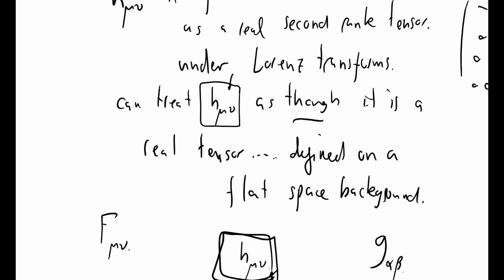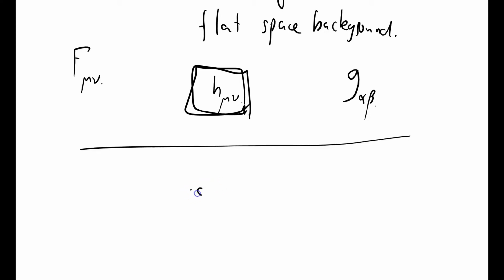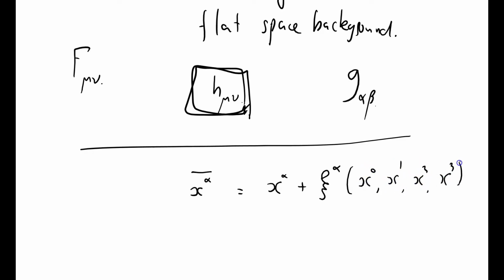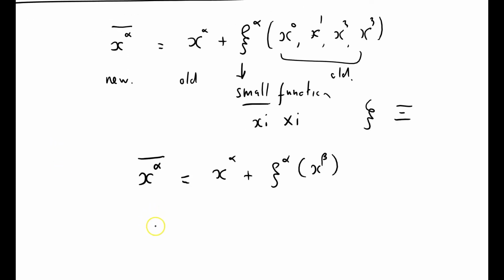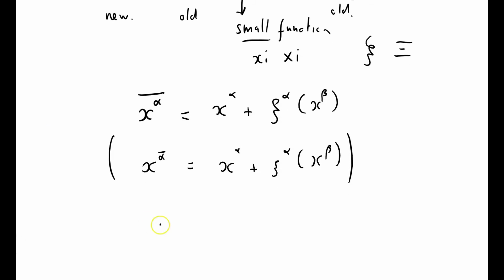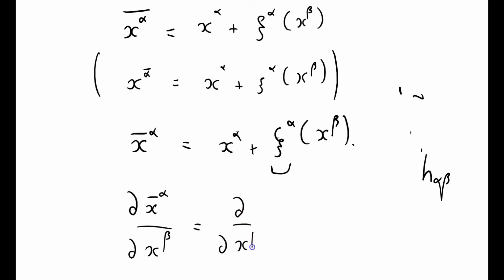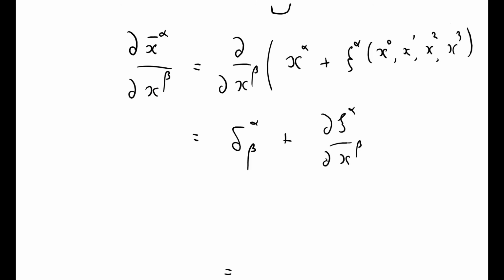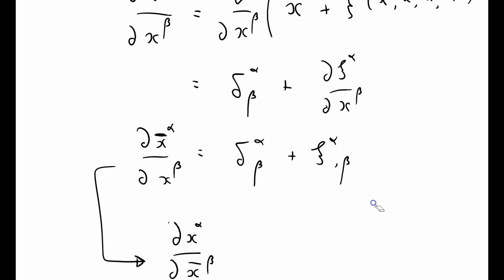GW 014 gauge transformations part one